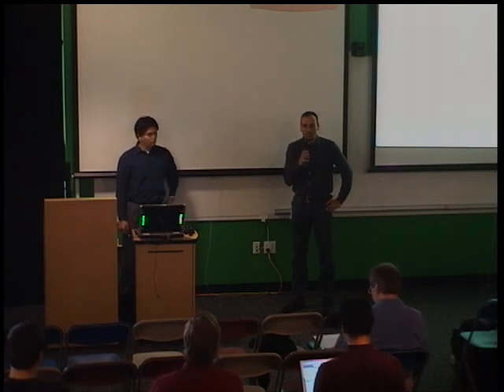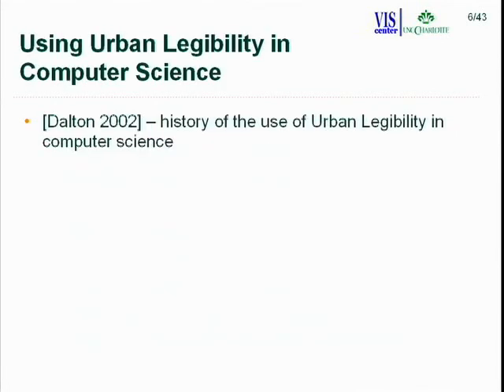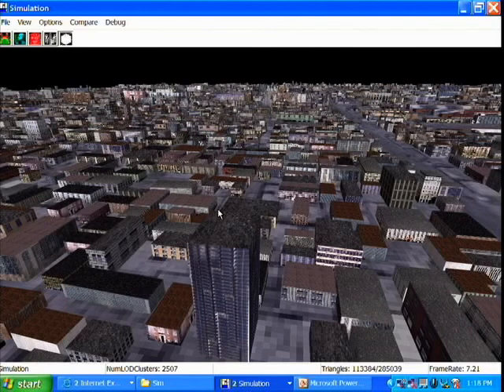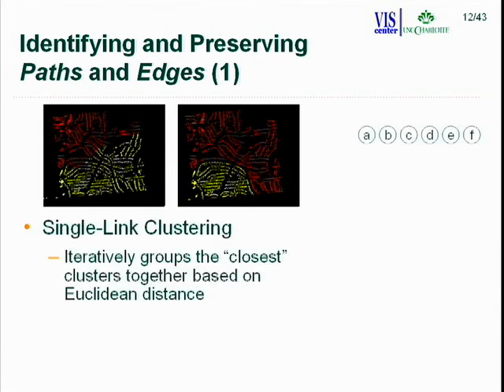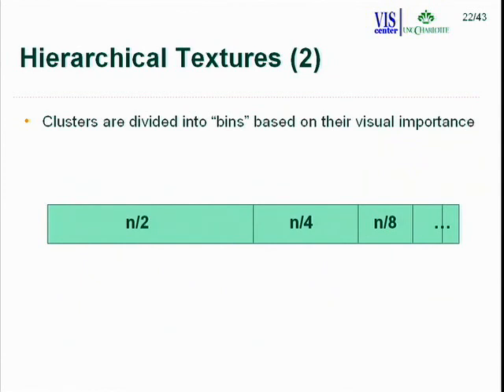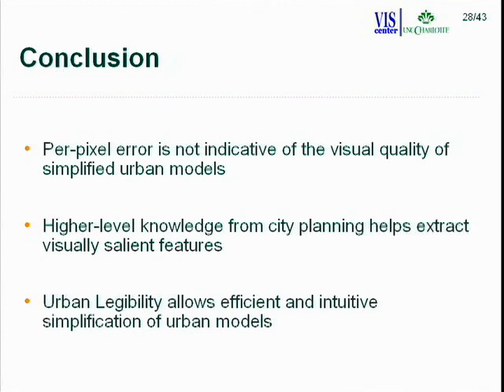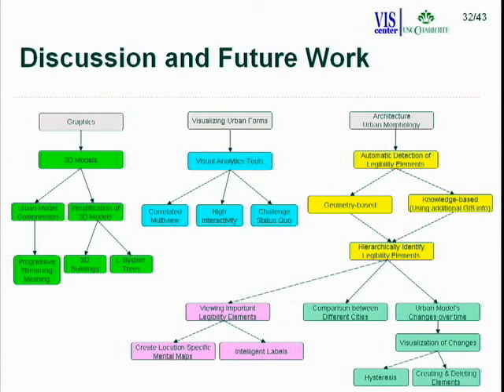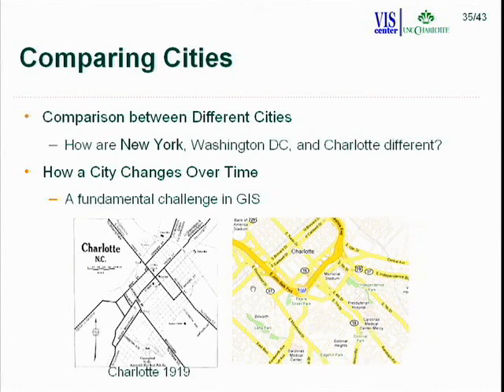Understanding Urban Environments Through the Use of Elements of Urban Legibility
ABSTRACT

For 3D global visualization systems, it is important to be able to render city-sized collections of relatively simple building models at fast speeds without losing spatial coherence. Since traditional mesh simplification algorithms are not designed for collections of simple models, we introduce a method of simplification through merging of similar objects. We incorporate the concept of "urban legibility" from architecture and city-planning as a guideline for simplifying city models. Our algorithm can be broken down into five steps. Hierarchical clustering, cluster merging, polyline simplification, and hierarchical texturing are performed during pre-processing, while at runtime, the levels-of-detail process selects the appropriate models to render.

In this talk, I will present this work as well as the future trends of our research, including extending the current simplification algorithm to include 3D models, using urban legibility elements to analyze and quantify urban models, and applying information visualization techniques to visualizing urban forms.

Google engEDU
Speaker: Remco Chang